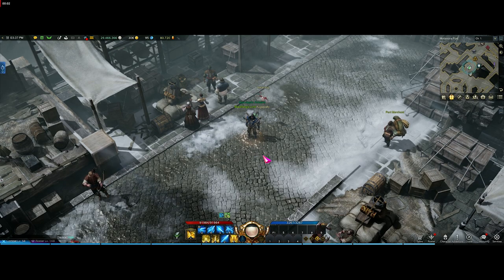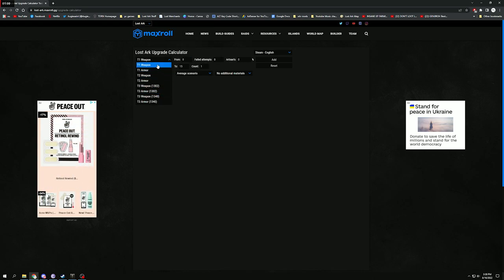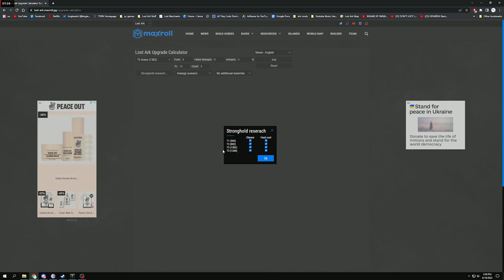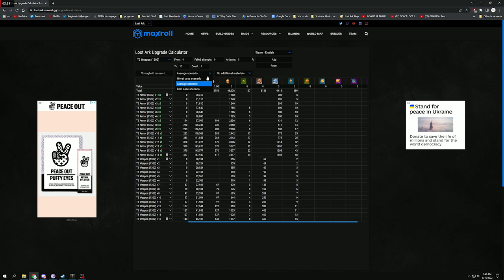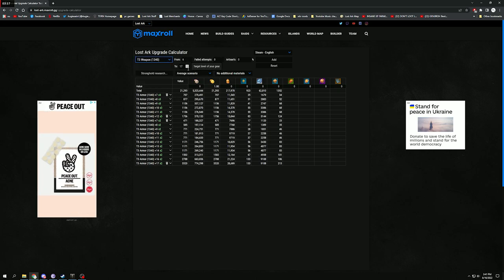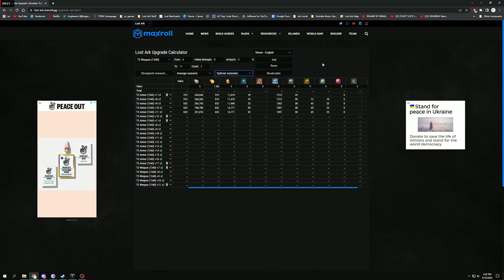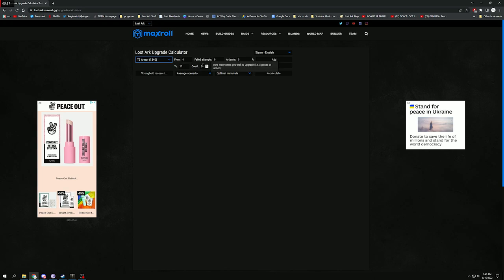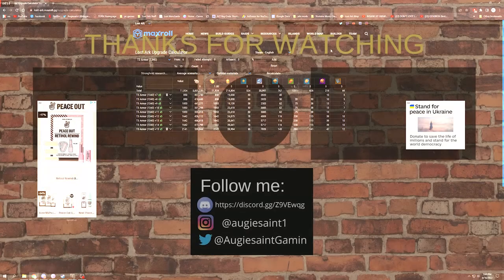Lost Ark How to use Maxroll Upgrade Calculator Guide ~EASILY WORK OUT ALT HONING COSTS~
Hey guys just a quick vid on how to use the maxroll honing calculator to work out all your material needs for your alts and adventures if you guys found the vid useful please drop a like and a sub as it helps me out so much, I appreciate you all!

Music Used in this Vid:
Background: